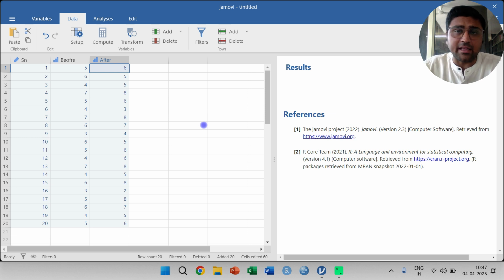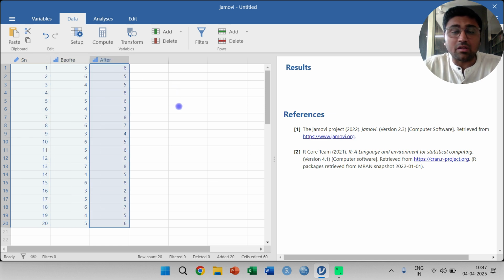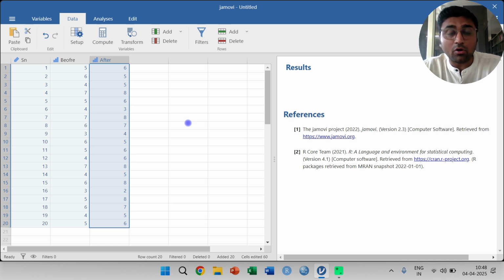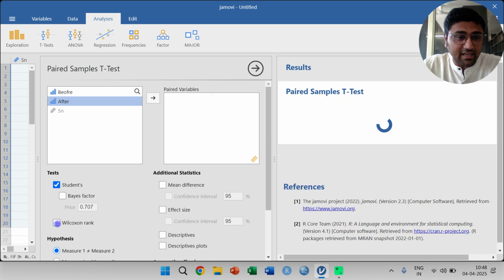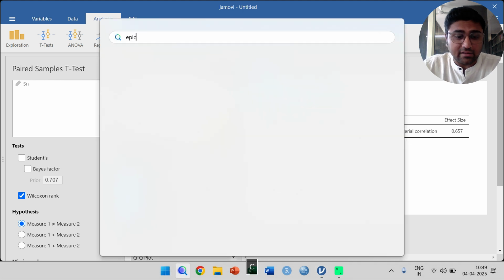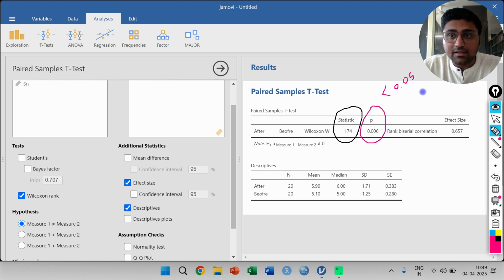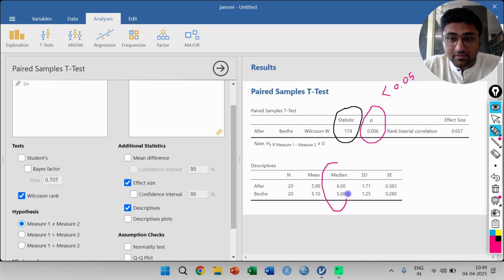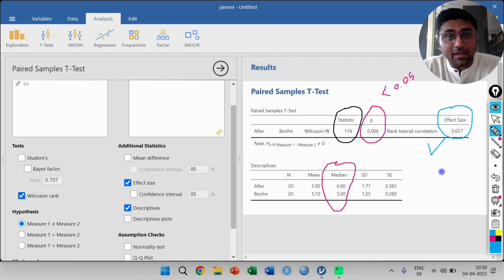Wilcoxon Sign Test with Effect Size || JAMOVI Tutorials || Dr. Atman Shah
This video explains the procedure to perform Wilcoxon Sign test in JAMOVI and its interpretation with an effect size.